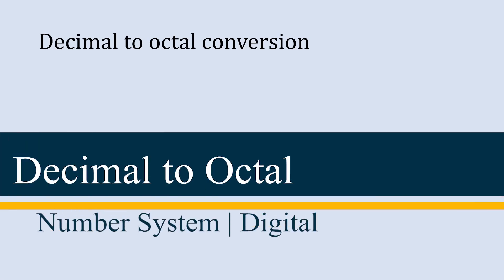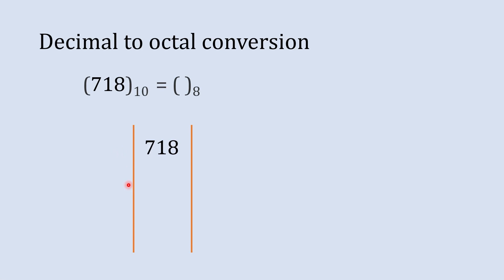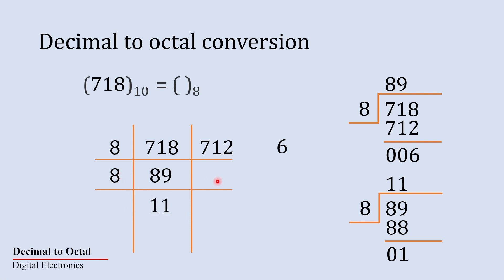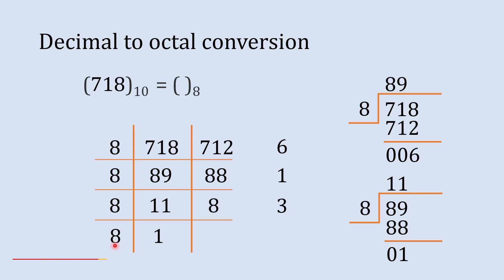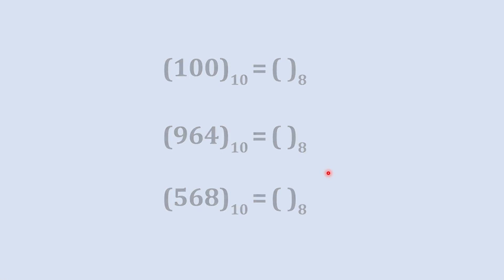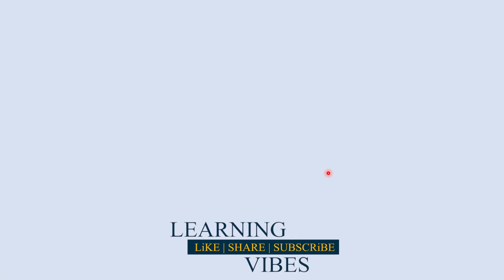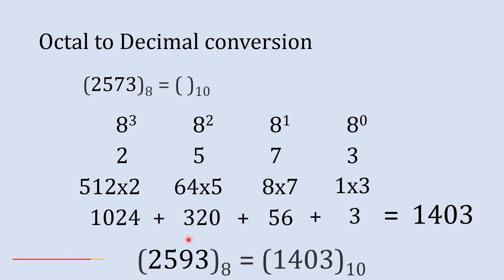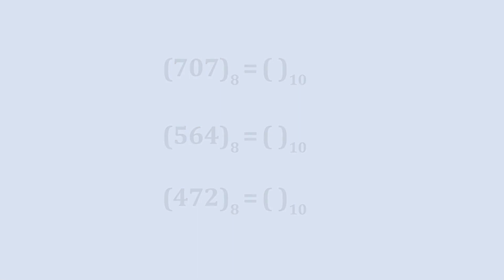Decimal to Octal conversion | Digital Electronics | Number System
How to convert decimal to Octal and Octal to decimal conversion is explained in detail in this video as a pert of number system and digital electronics playlist. The starting section of the decimal to octal start with decimal to Octal conversion. In this section I have taken a decimal number and then in step by step manner it is been converted to Octal number. The trick to convert  decimal to Octal is presented in the video of decimal to octal conversion. this trick will help students a lot to convert decimal to octal number easily. further in this video a set of example is given to you to solve and write the answer in comments. here is the end of first half of the vide and the next half of the video starts with  Octal to decimal conversion. here a  Octal number it taken to convert in  decimal number. the next thing presented is a step by step method to learn how to convert Octal to decimal number.